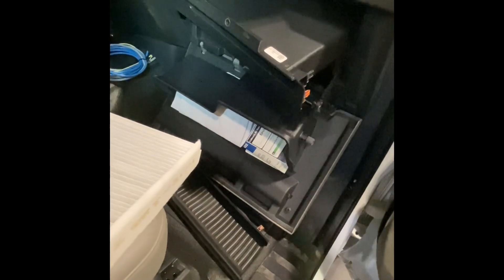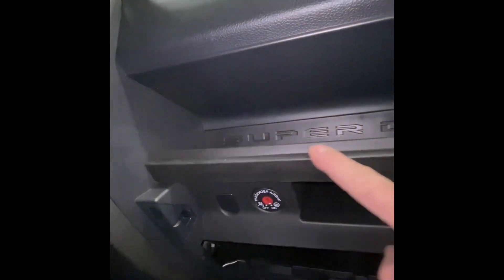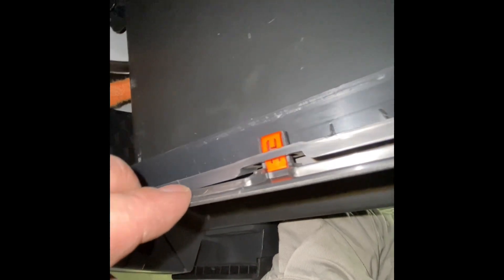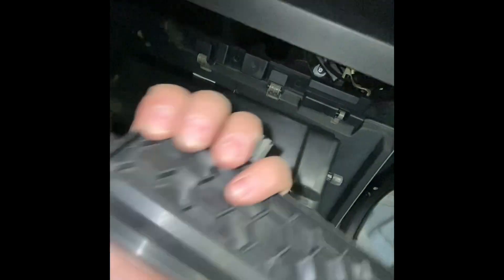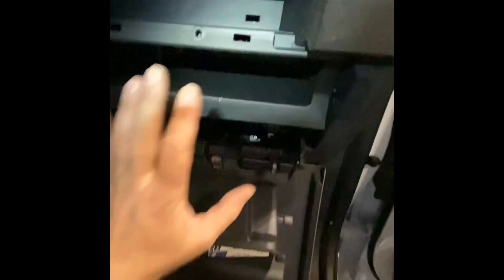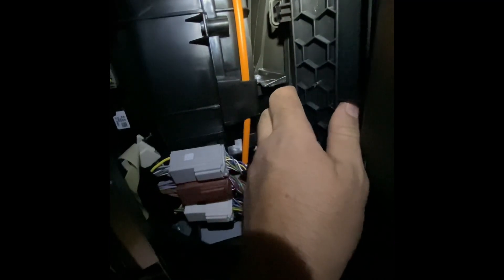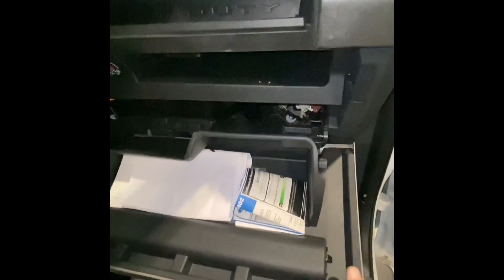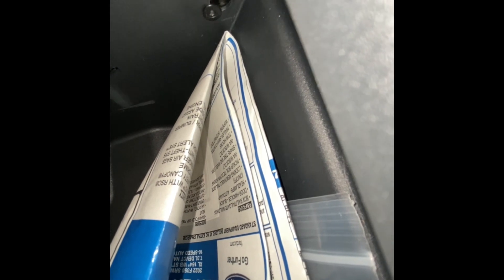2022 ford F250 cabin air filter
I assume this is also for F350’s as well.